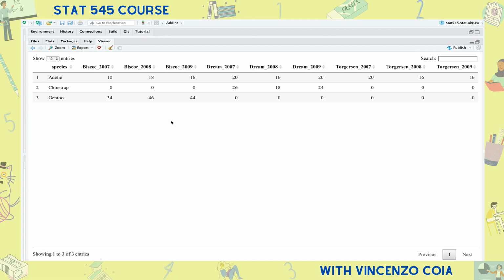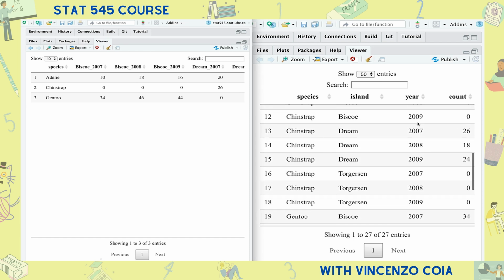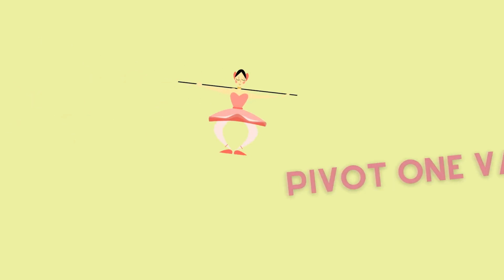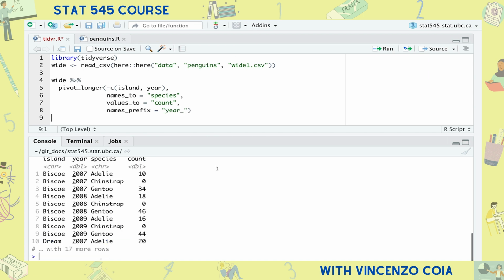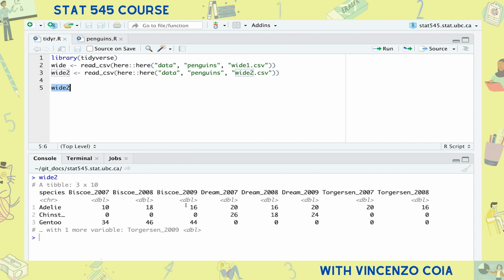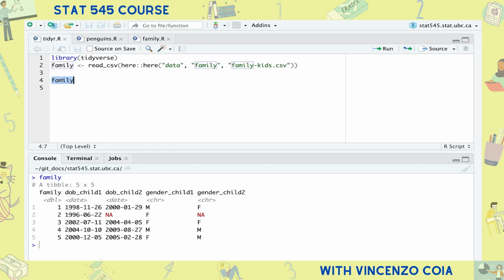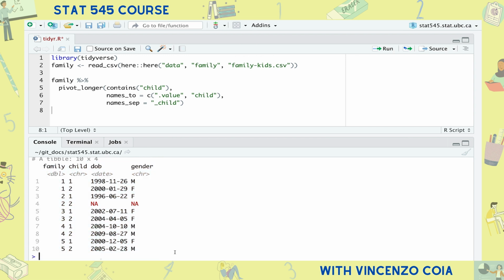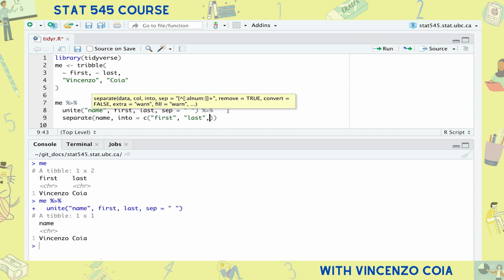tidyr for Pivoting and Tidy Data (STAT 545 Episode 8-A)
Learn how to make your messy data tidy with the R tidyverse tidyr package, based on the theory of tidy data. Use the pivot functions to make your dataset longer or wider. Learn to match your analysis question to a tidy data format. Pivoting your data when you have one or many variables across many columns.